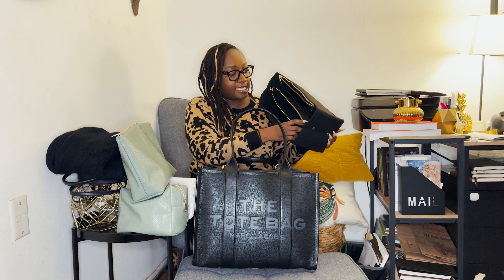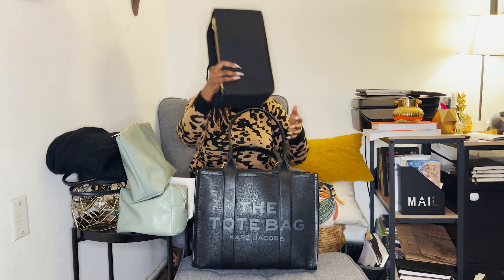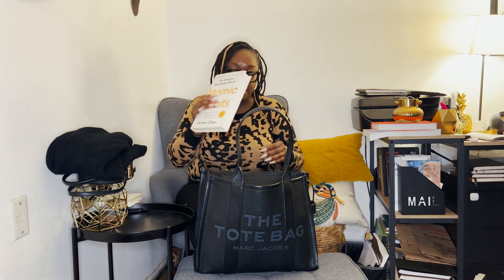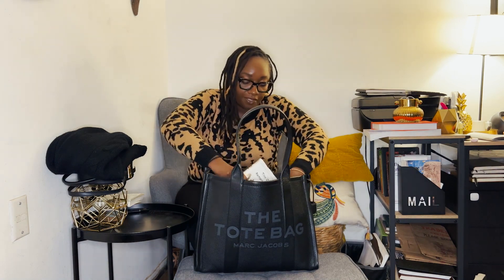Traveling with the Marc Jacobs Large Leather Tote Bag as a Personal Item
I've had my Marc Jacobs Large Leather Tote Bag for a few months have have traveled with it as a personal item on planes. This video is about what can fit inside plus some tips for the best travel experience with it.

Links to a couple other things I mention in the video

Purse Organizer in X-Large